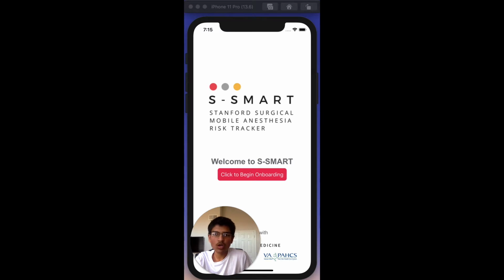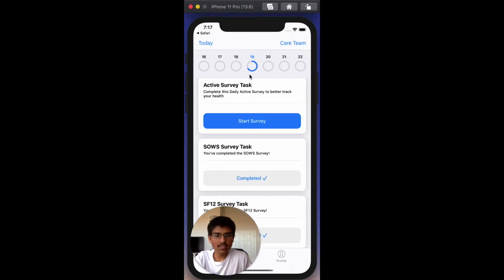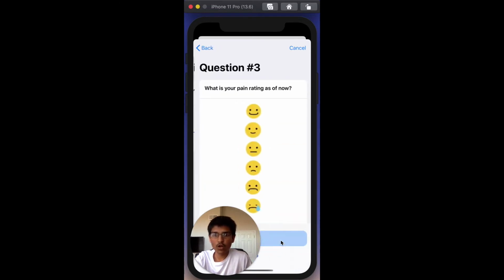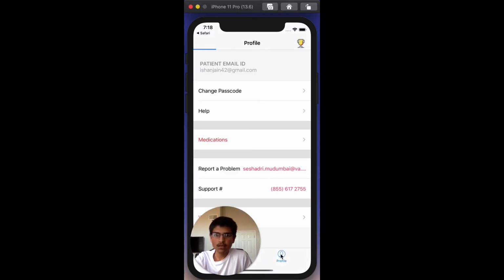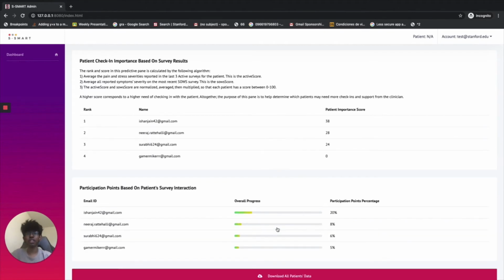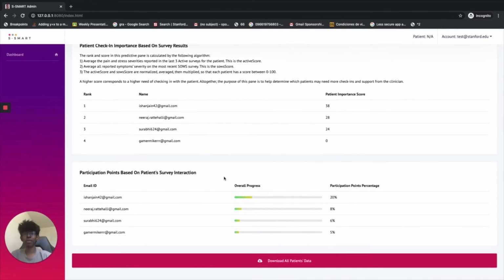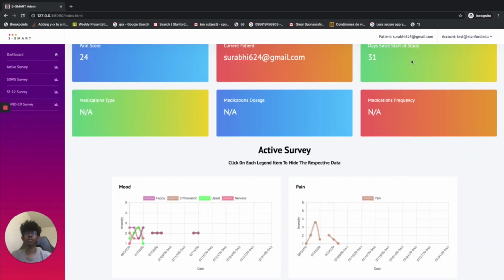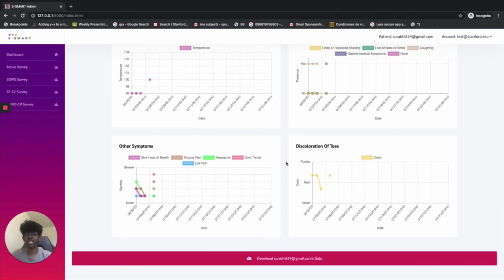SSmart Pitch Video Final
SSMART (Stanford Surgical Mobile Assessing Risk Tracker)